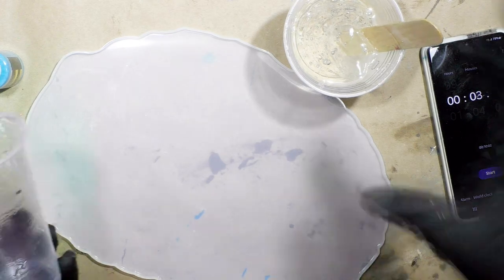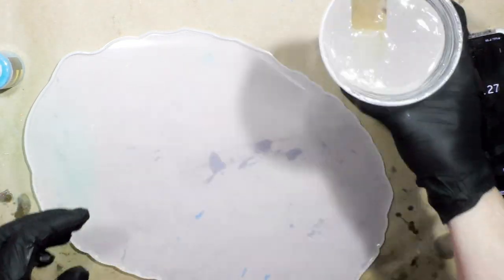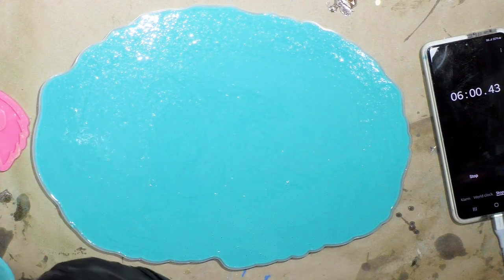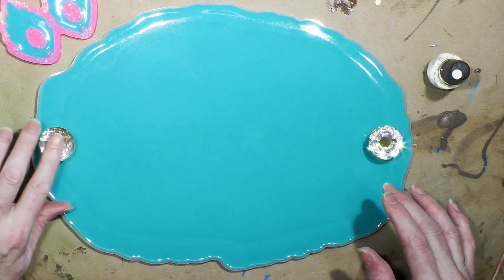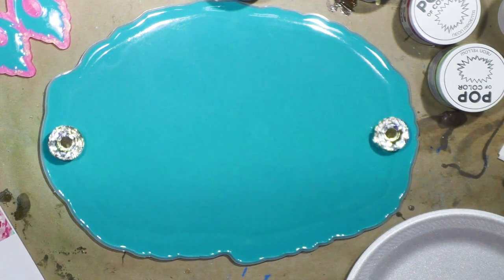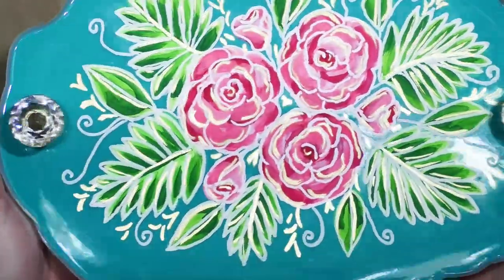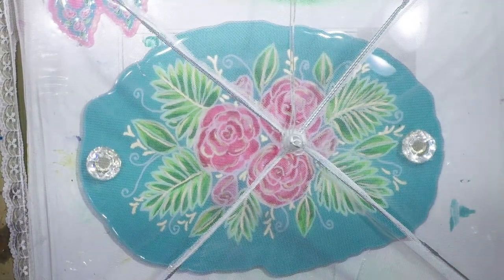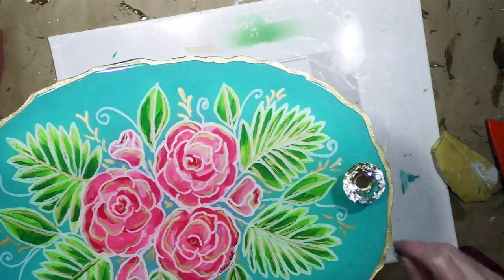(804) GET YOUR LJ JAM ON!!🌺 Hand-Painted Resin Oval Tray & Earrings 🌺 013122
@Counter Culture DIY
💗💗ART HEALING HEARTS AUCTIONS💗💗 Website (Sign up for Newsletter for upcoming auctions or Apply as a future Artist to participate in 2022) AND come join the Facebook Group to see all the wonderful art from brilliant artists of all mediums across the US 💗💗

NEVER EXPIRES! 🌸 $25 Coupon when you sign up for Resin Flower Coaster Tutorial above!  I used Grace Bay and Exuma Dispersion colors in Fast Set Resin and Medium Viscosity Artist Resin for the Flood Coats.  I used Pop of Color Paints in most of the neon colors

🌺FUNSHINE COLOR SHOP ETSY (Mica powders by Petra Jongbloed)

CCDIY Fast Set Resin
Counter Culture Resin
Uni-Posca Paint Pen Set (large nib)
Krylon Gold Paint Pen
Oval Silicone Tray Mold
Crystal Knobs
Plastic Beakers
Food Nets
Pinata Alcohol Inks
White Castin Craft
Clear Acrylic Handles

Lilly Pulitzer Inspired Hand-Painted Resin Oval Tray and Earrings